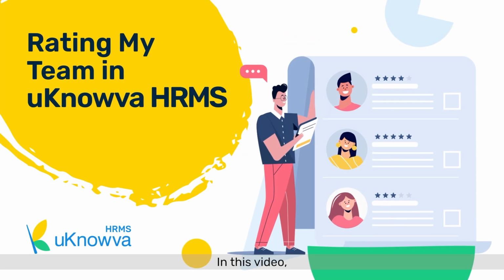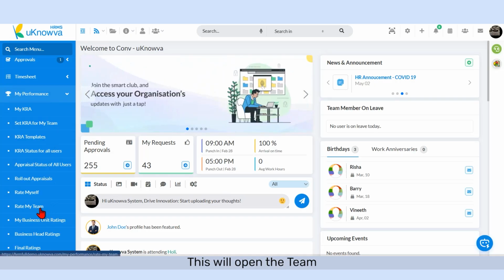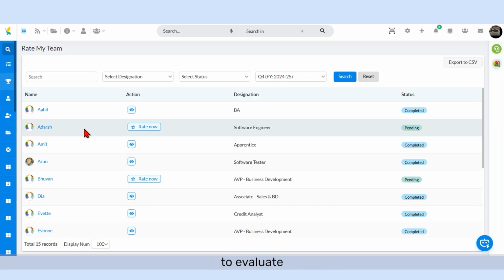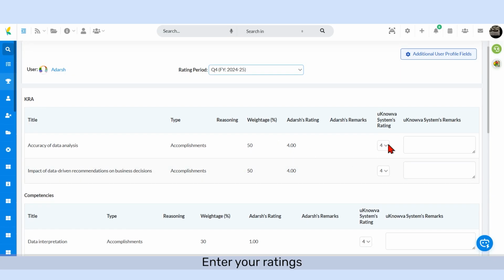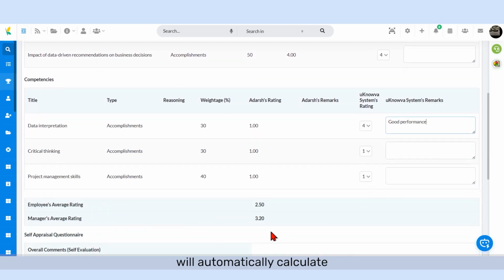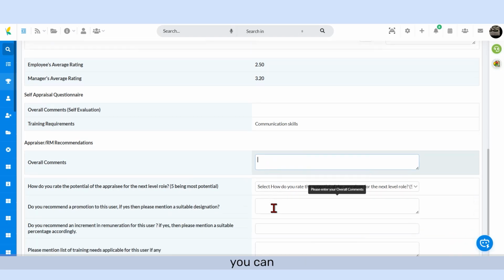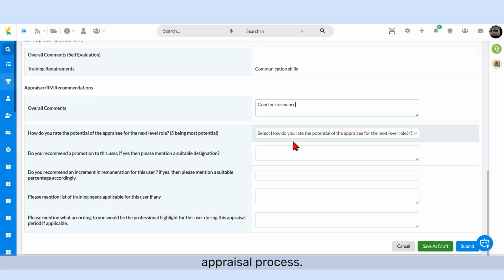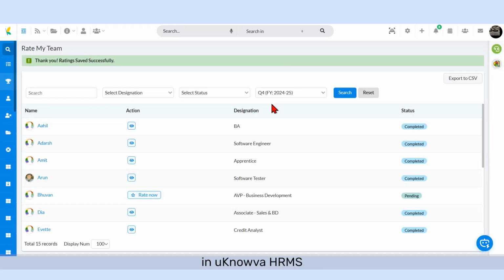How to Rate Your Team in uKnowva HRMS | Manager Performance Review Guide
**Description:**
Learn how to rate your team members in uKnowva HRMS with this step-by-step tutorial designed for managers and team leaders. This video will help you conduct fair, structured, and effective performance evaluations within the system.

👉 In this video, you will learn:

* How to access team appraisal and review sections
* Steps to rate employees based on KRAs and goals
* Adding feedback, comments, and performance insights
* Best practices for objective and impactful evaluations

Streamline your team’s performance review process with uKnowva HRMS!